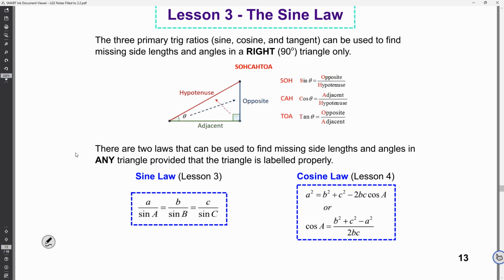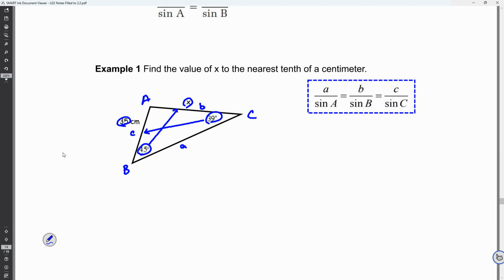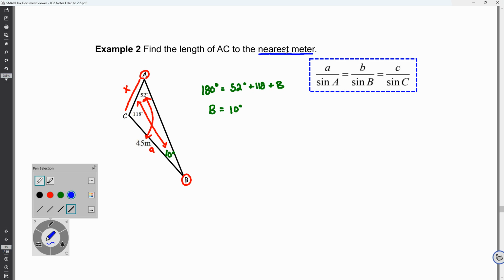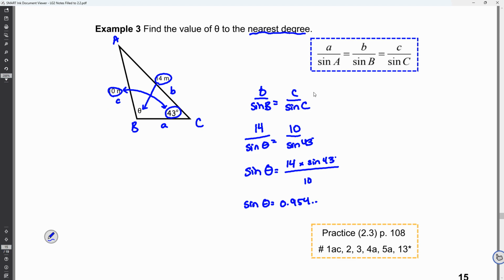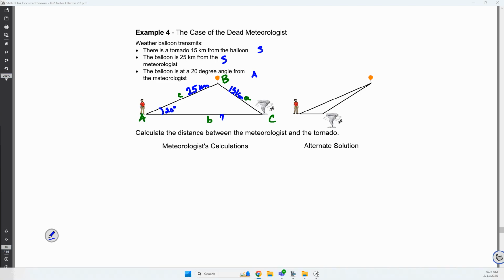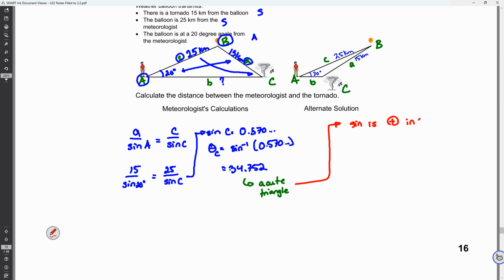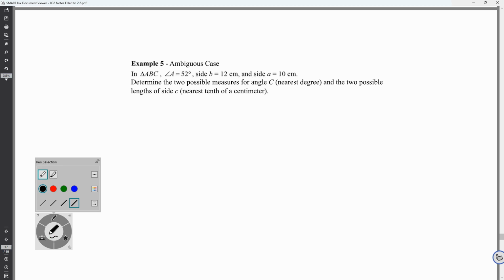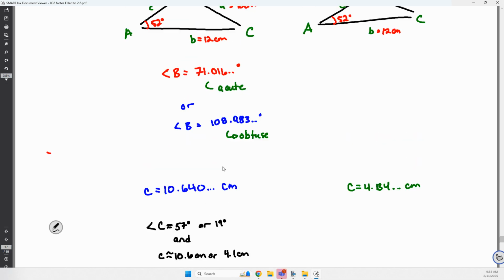Lesson 2.3: The Sine Law